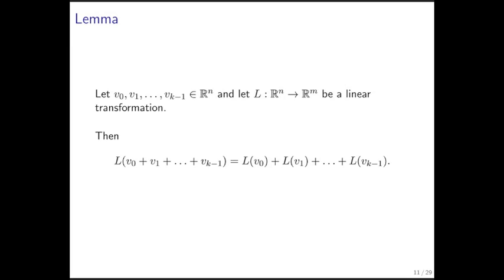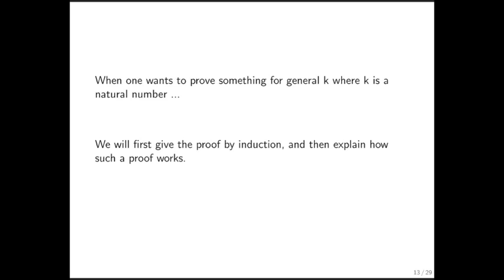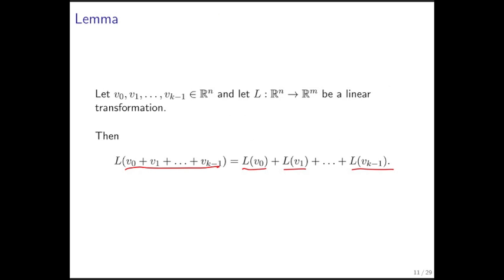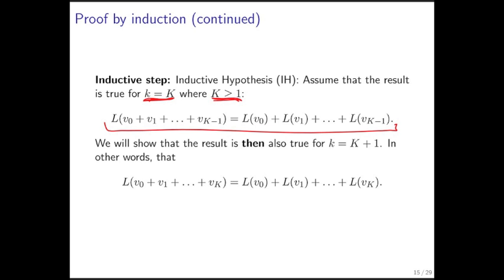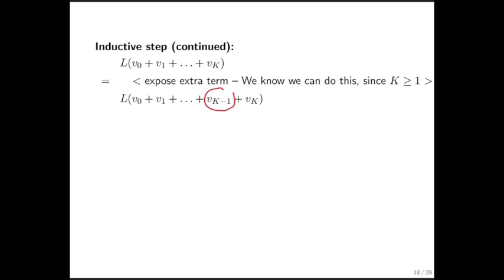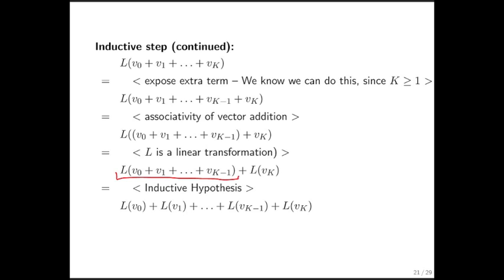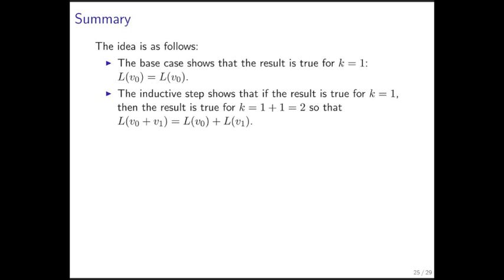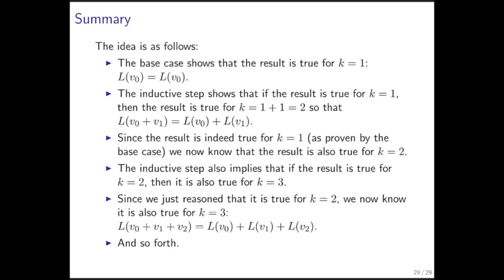2.2.3 Linear Transformations and Linear Combinations Part 2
2.2.3 Linear Transformations and Linear Combinations Part 2